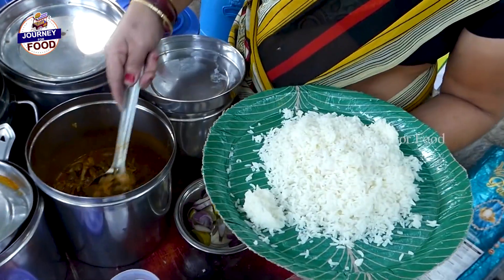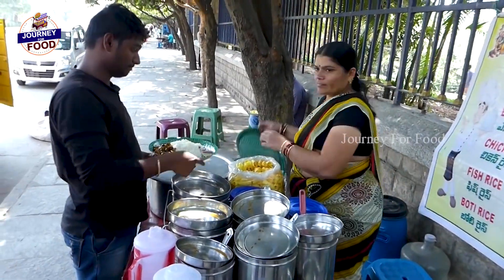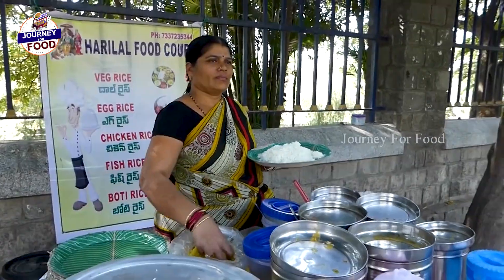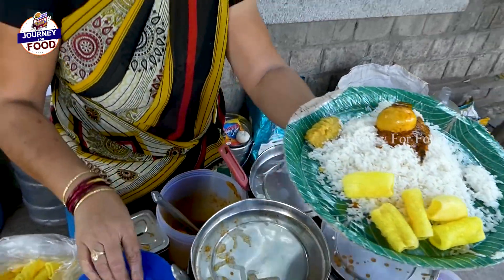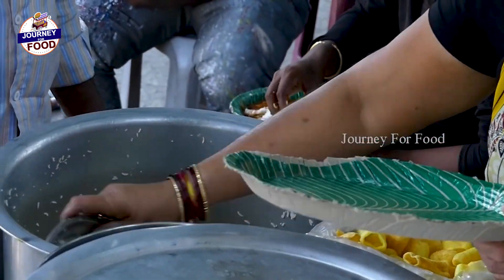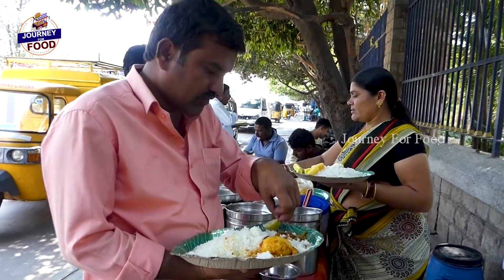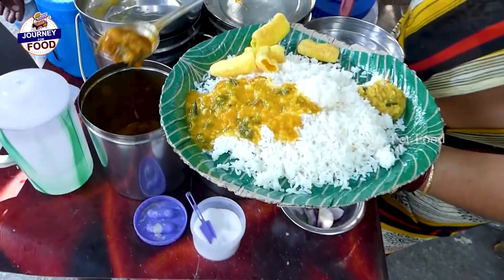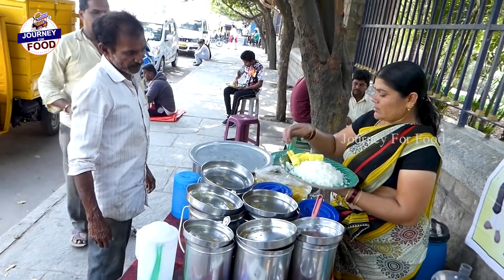Cheapest RoadSide Unlimited Meals | Indian Street Food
Journey For Food Exploring an amazing Street Food Videos all around the India.
So you don't miss the next video!